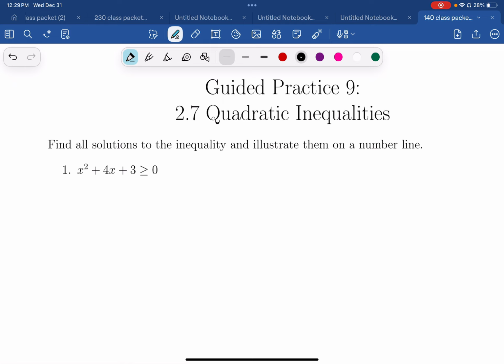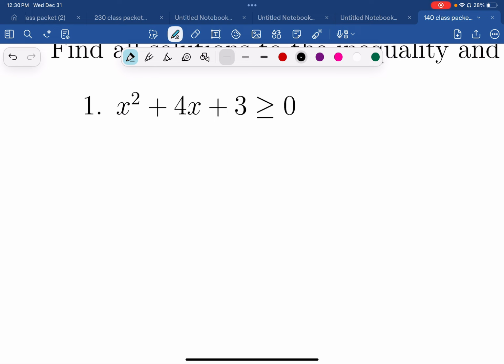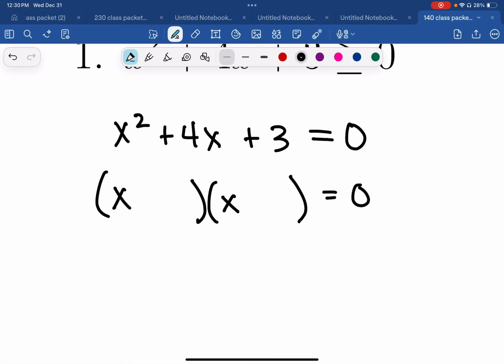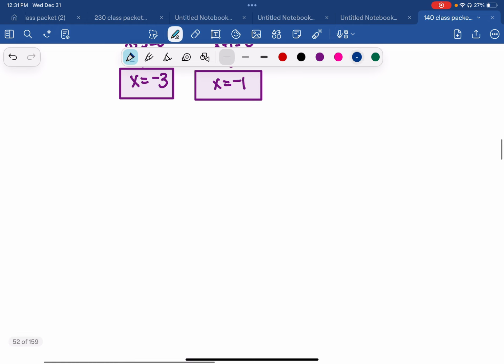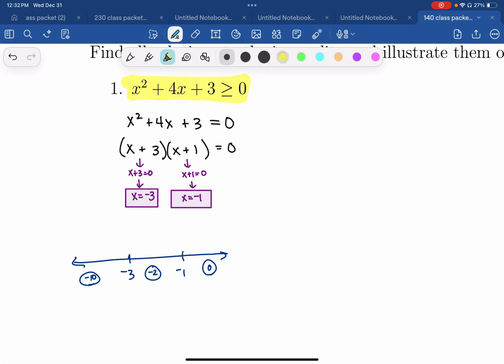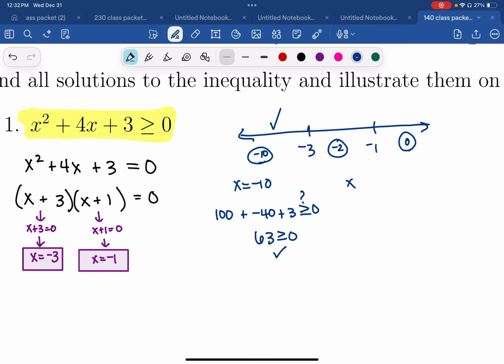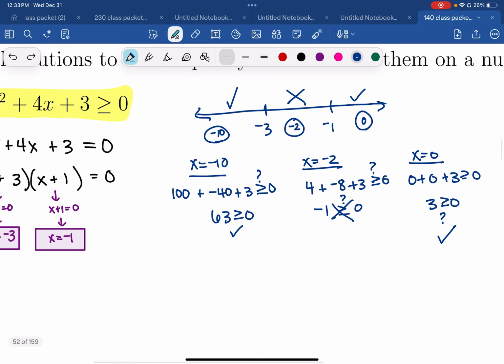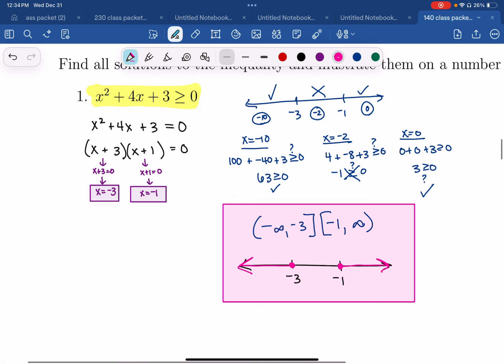140 Guided Practice 9 no 1